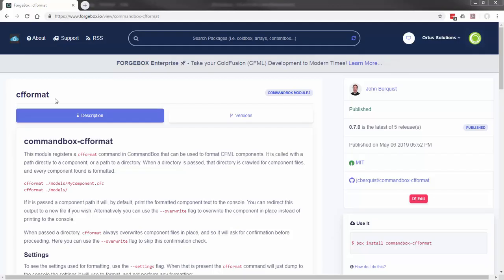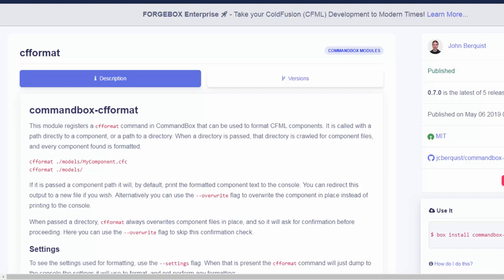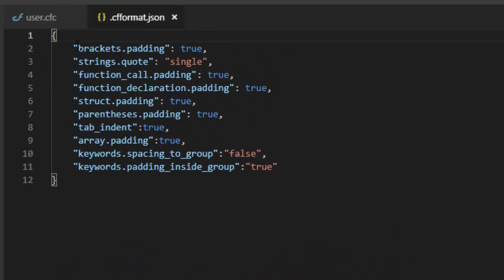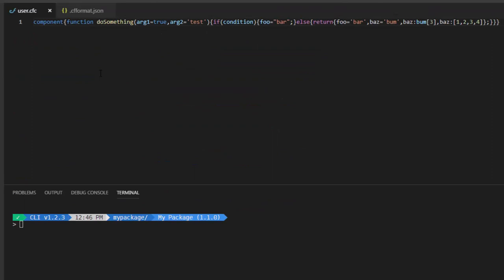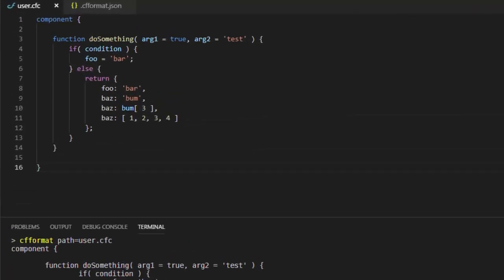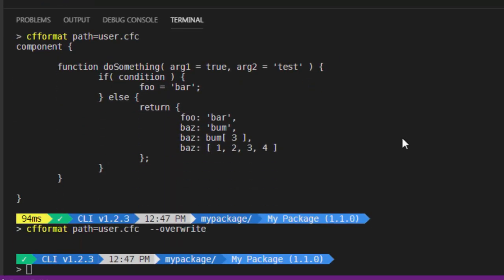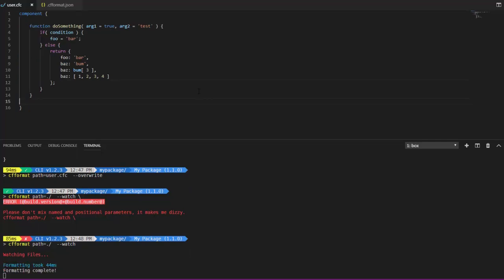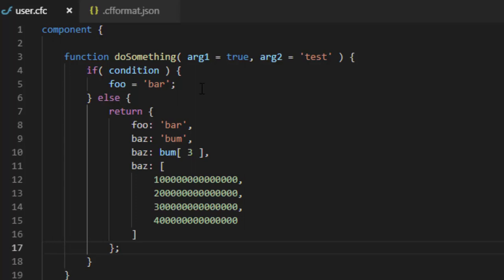CommandBox Screencast - CFFormat Module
Learn how to format your script CFCs with the CFFormat CommandBox Module.